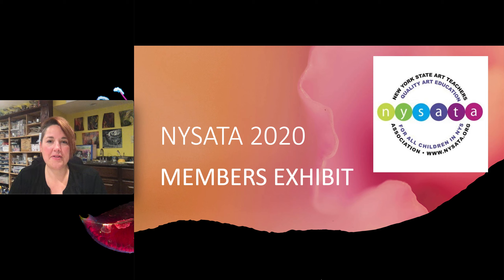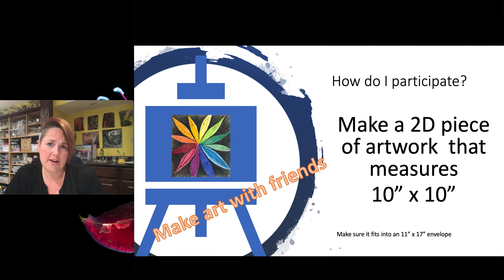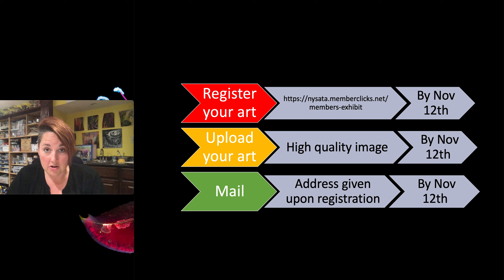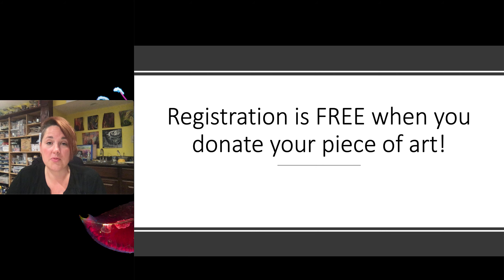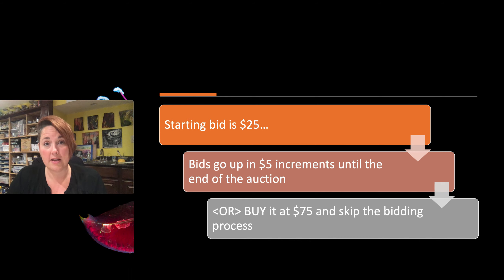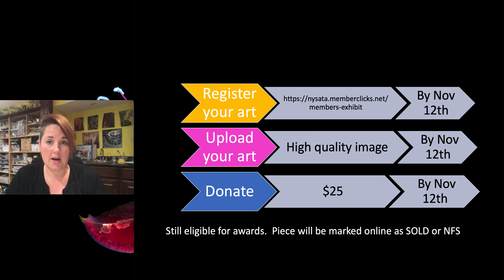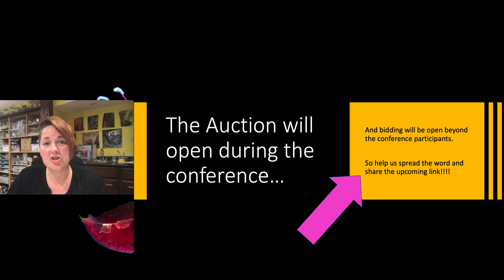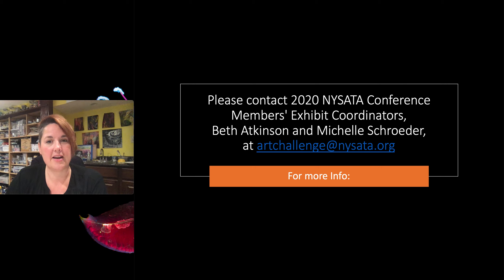NYSATA Conference Member's Exhibit